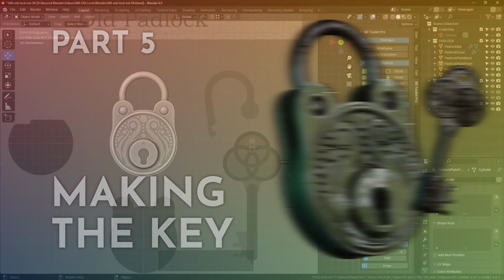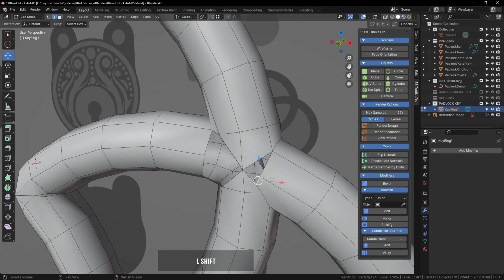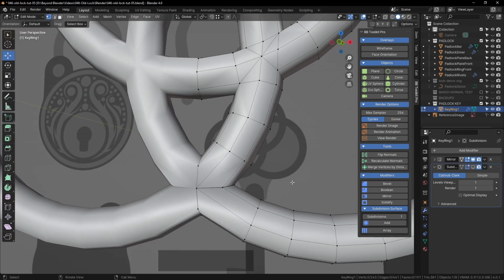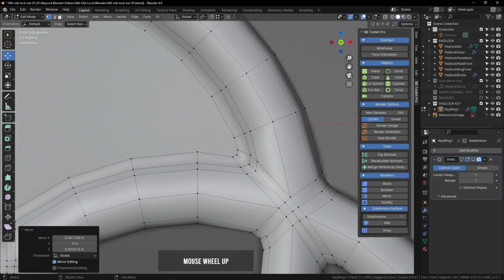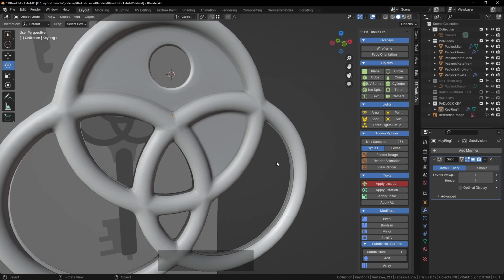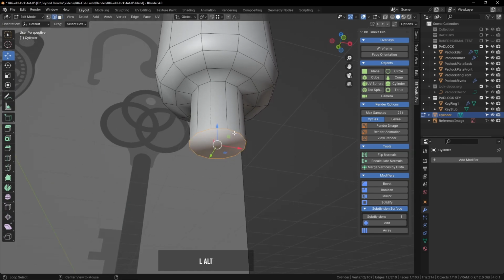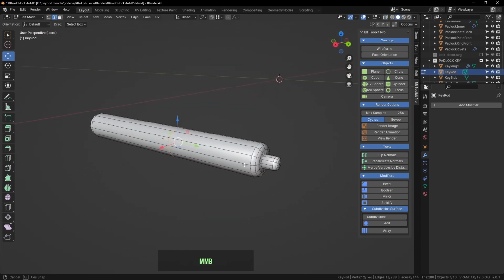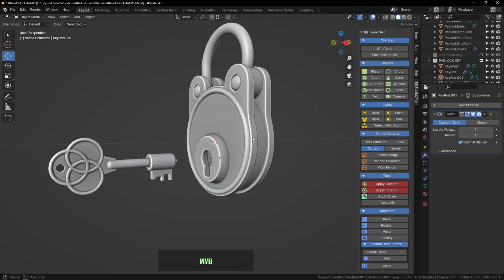Old Padlock and Key Tutorial Series - Making the Key - Blender v4 - Part 5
Other videos you might enjoy:
Welcome to Part 5 of this Blender tutorial series where I make an old padlock and key in Blender. In this episode I model the key. Enjoy!